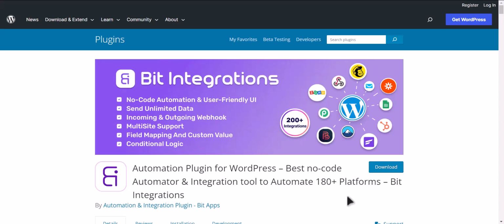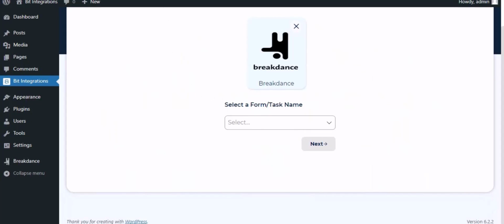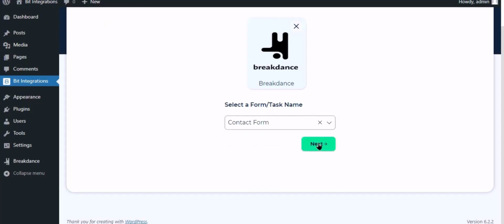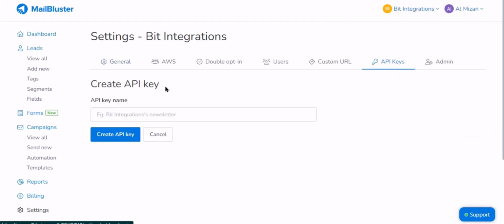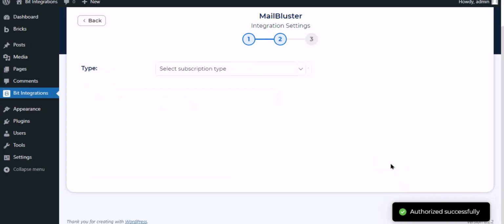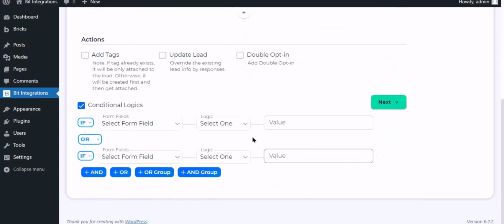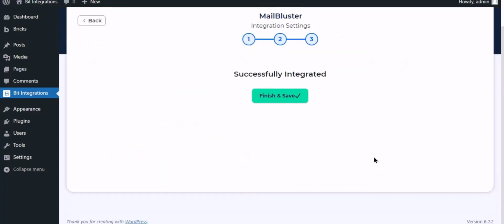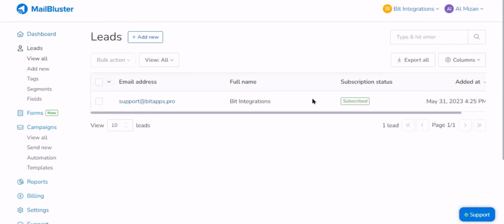Integrating Breakdance Form with MailBluster | Step-by-Step Tutorial | Bit Integrations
🔗 Ready to supercharge your WordPress email marketing? Watch our step-by-step tutorial where we demonstrate how to seamlessly integrate Breakdance Form with MailBluster, an advanced email marketing platform. This powerful integration is made possible by the Bit Integrations WordPress plugin.

Join us as we guide you through the process of effortlessly connecting Breakdance Form with MailBluster, streamlining your email campaigns and boosting your automation game.

Key Highlights:
✅ Comprehensive tutorial on integrating Breakdance Form with MailBluster using Bit Integrations for WordPress.
✅ Transform your Breakdance Form submissions into powerful email marketing campaigns with MailBluster.

🔗 Whether you're a marketer, business owner, or enthusiast, this integration empowers you to seamlessly merge Breakdance Form with MailBluster. Join us now to revolutionize your email marketing!